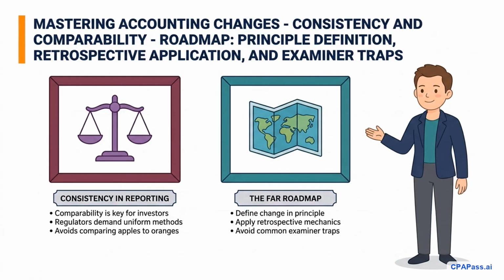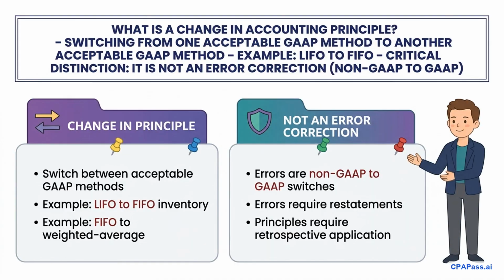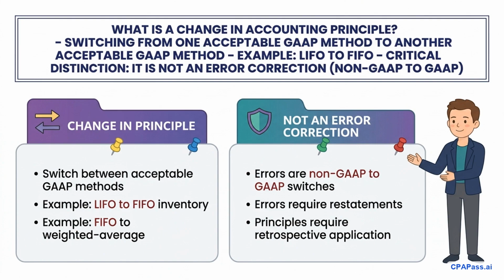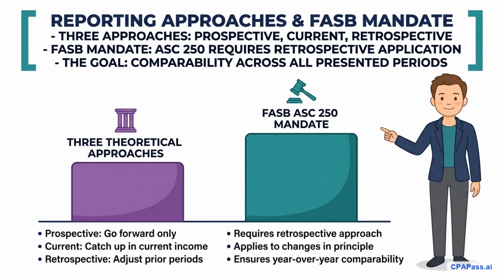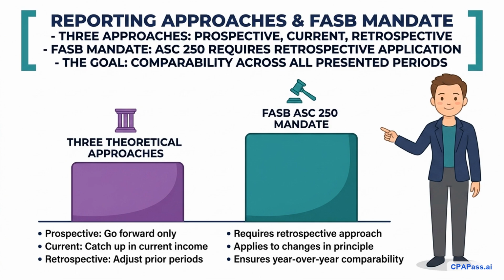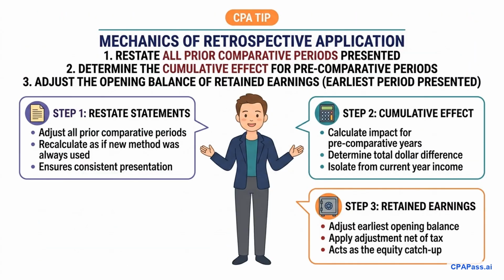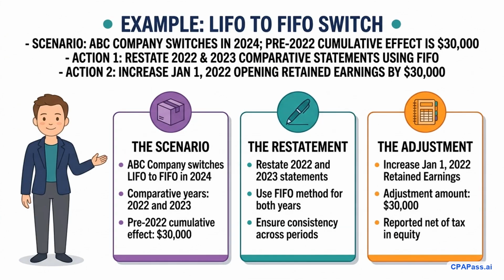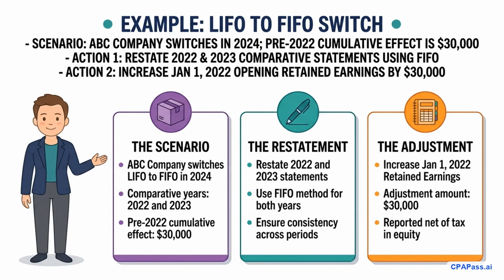Accounting Principle Changes: LIFO to FIFO Rules for FAR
Learn how to account for a change in accounting principle under ASC 250. This lesson covers the mechanics of retrospective application, including adjusting opening retained earnings and restating comparative periods.